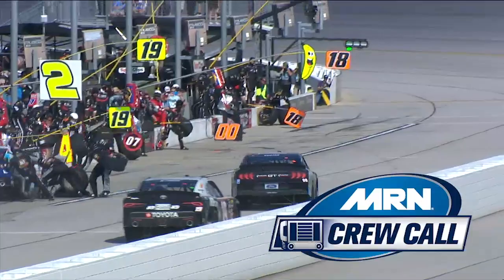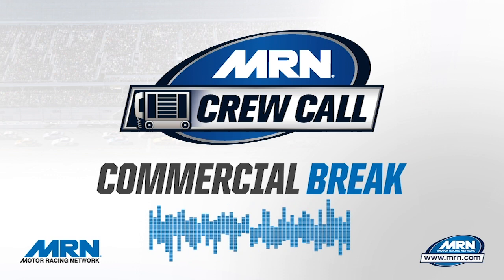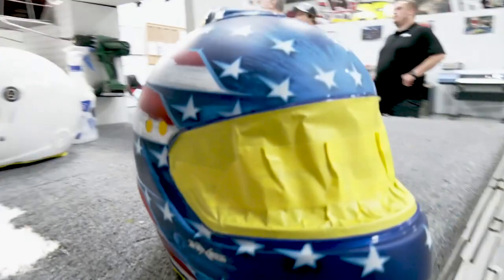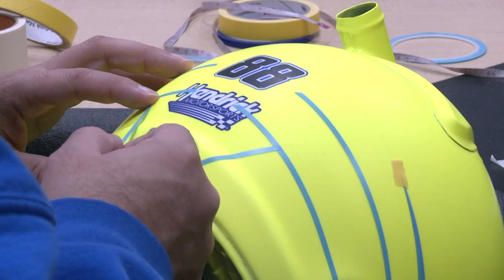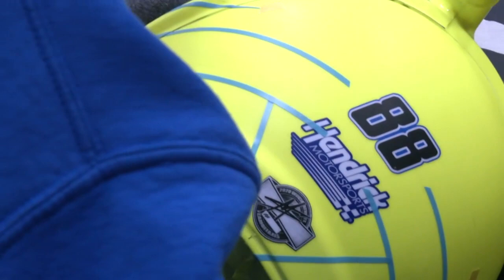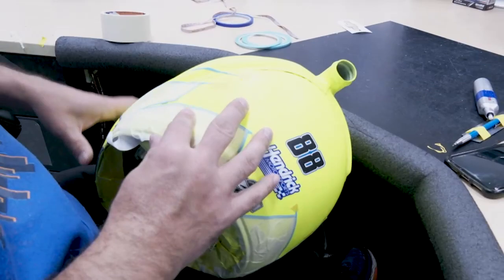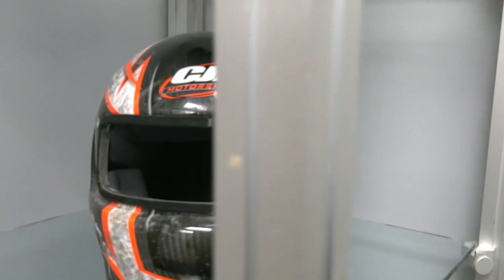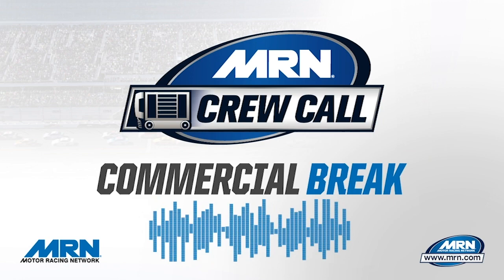Crew Call - Off Axis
MRN Crew Call visits Off Axis.